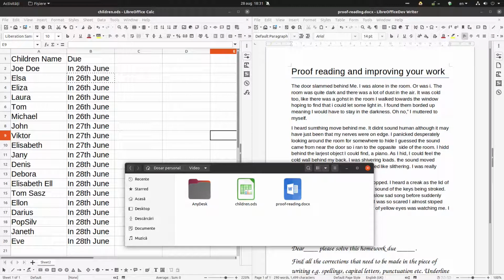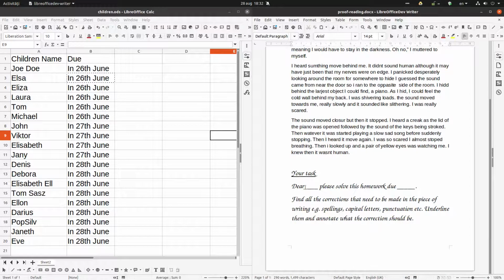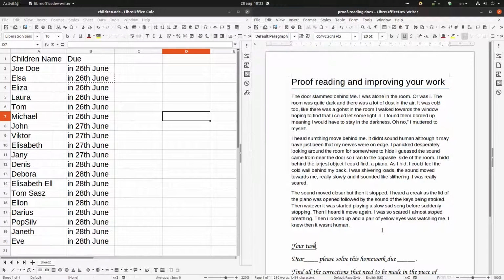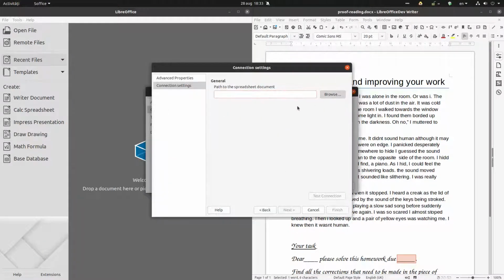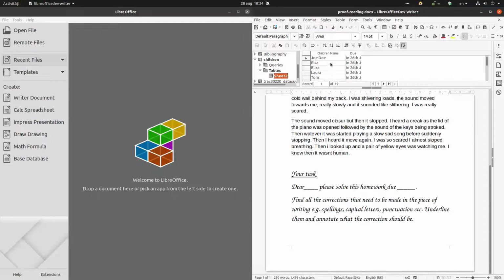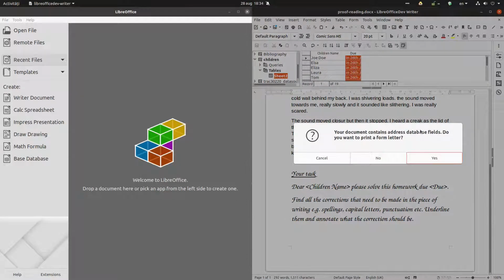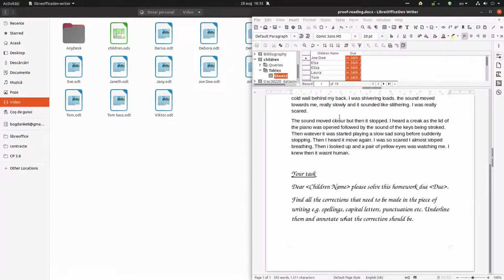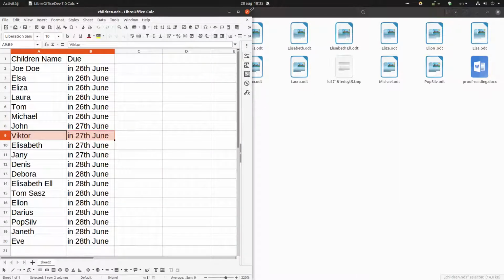How to personalize homework for your children in LibreOffice Writer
In this video you will learn how to create individual documents for your children in your class very easy and quick.